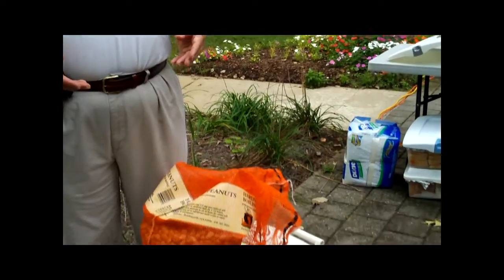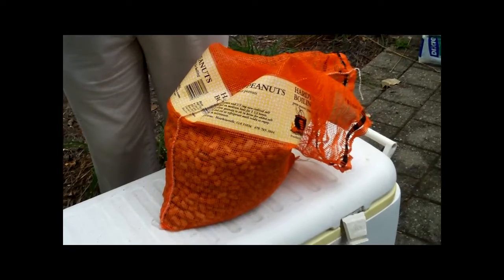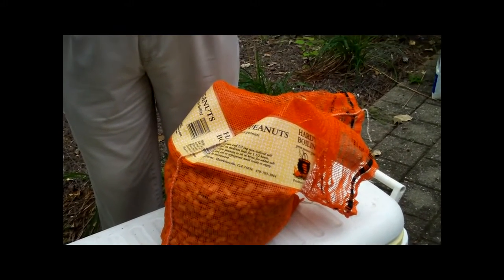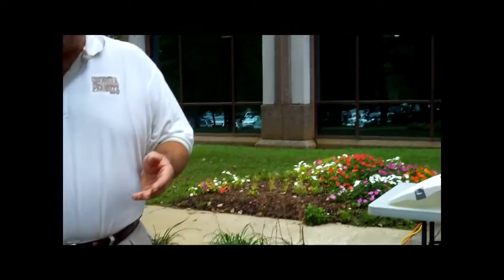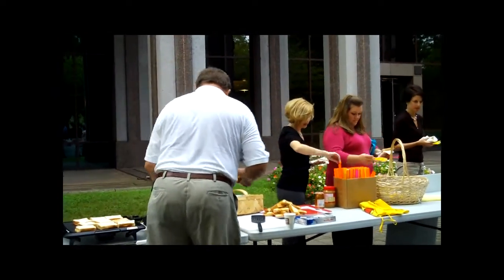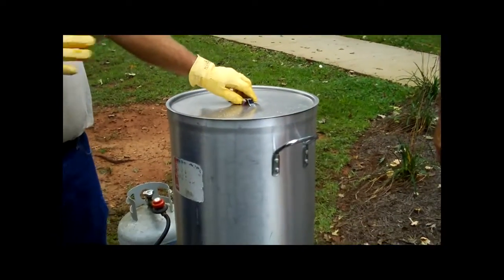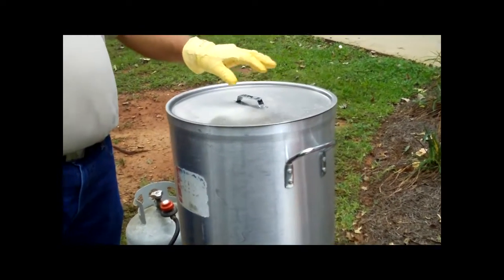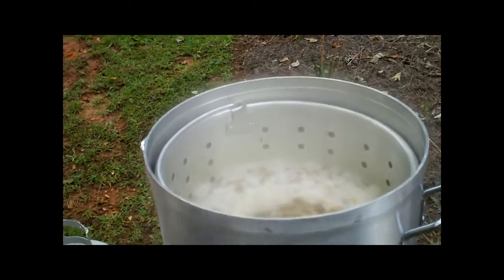2009 Georgia Farm Bureau Peanut Boil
The Georgia Peanut Commission served boiled Georgia peanuts to Georgia Farm Bureau employees and board members today at the annual event. Also, the National Peanut Buying Points Association and Peanut Institute served grilled peanut butter and jelly sandwiches.